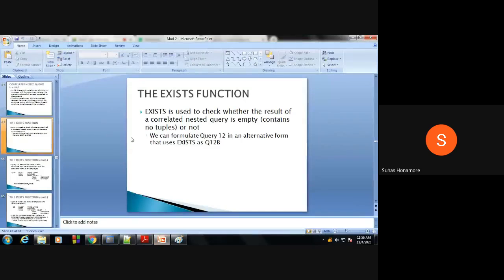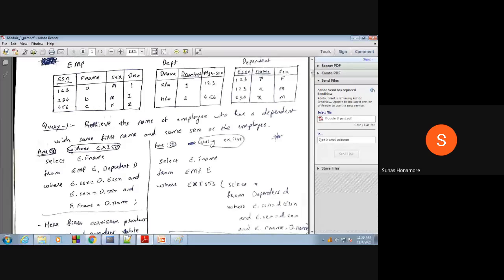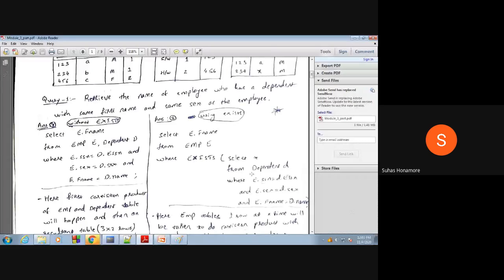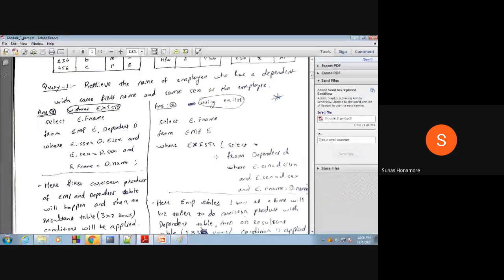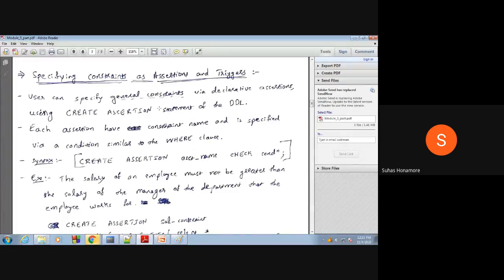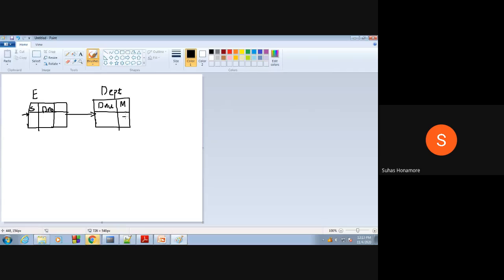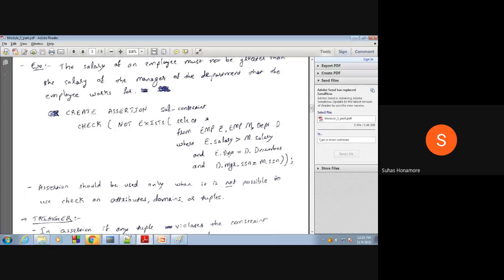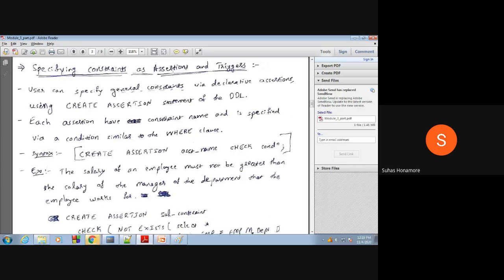18CS53 DBMS 18